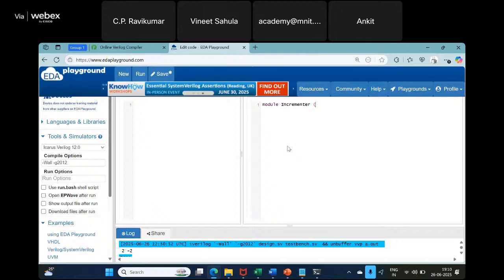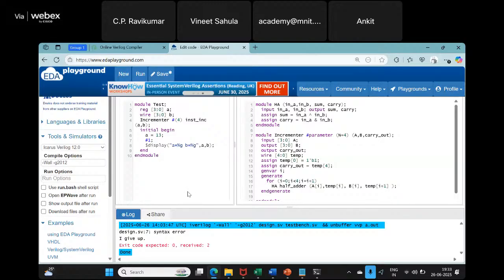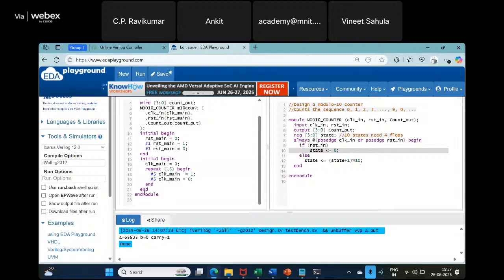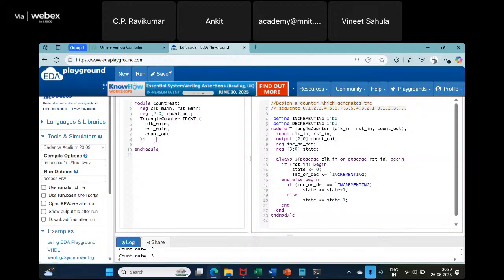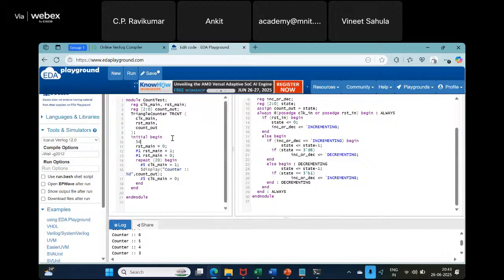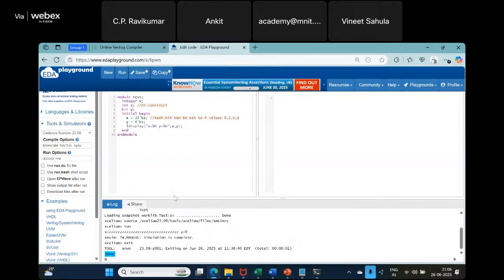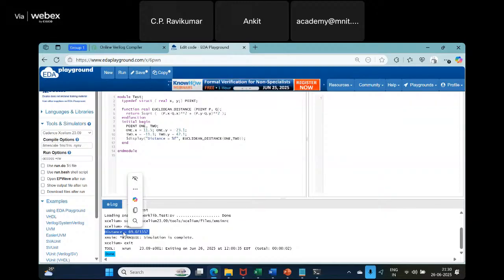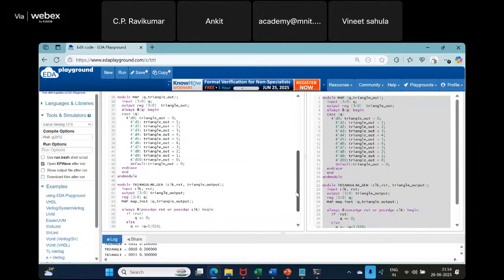Day-4 Foundations of VLSI Design verification